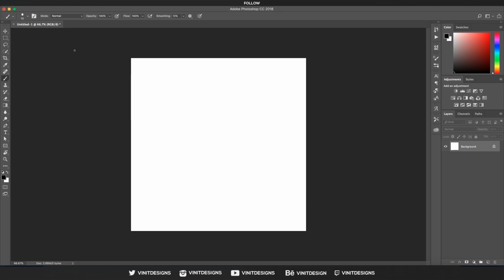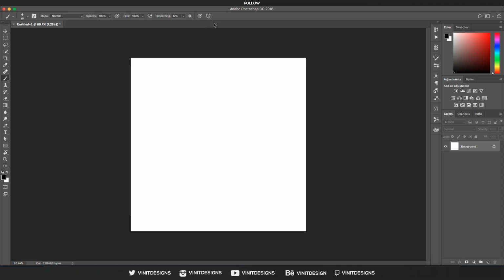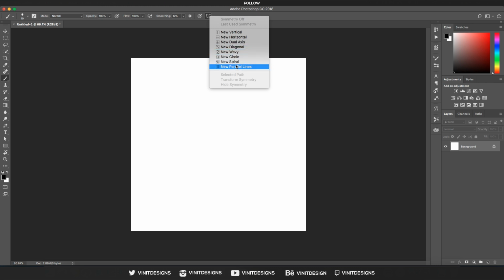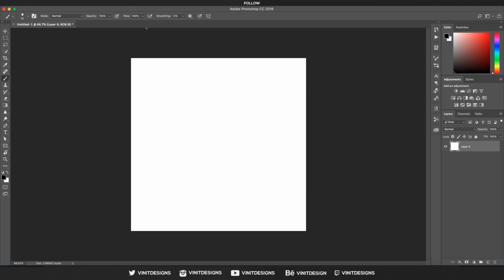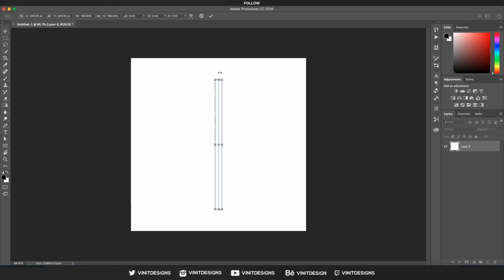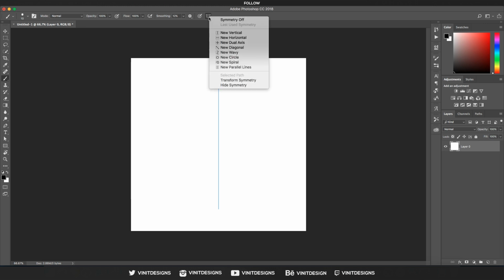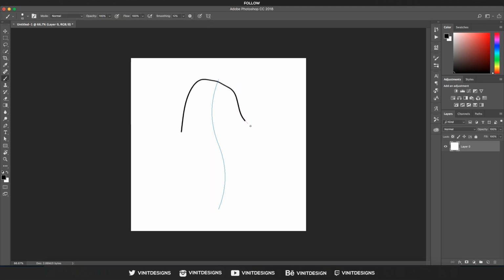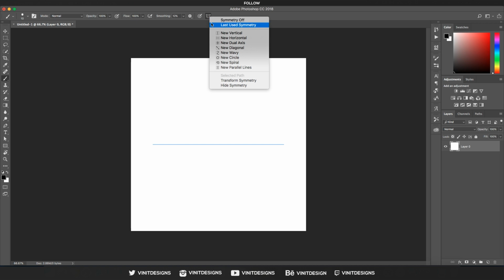Paint In Symmetry | Photoshop CC 2018 Tutorial (NO PLUGIN)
Easily paint in symmetry using the new Paint Symmetry Tool in Photoshop 2018 .

My Gear:
Sony A7ii
Sony A6000
Lens: 50mm f1.8 prime lens
Zhiyun Crane V2